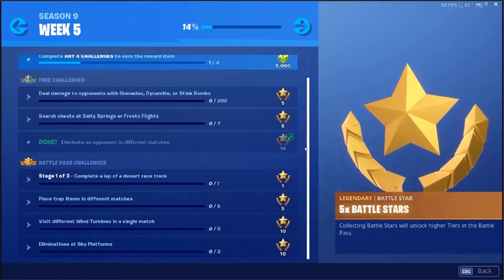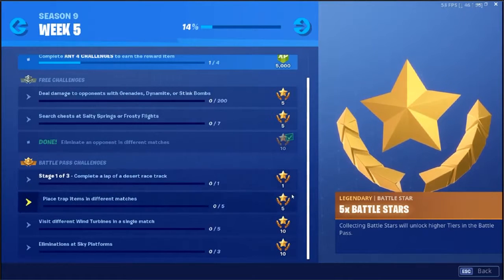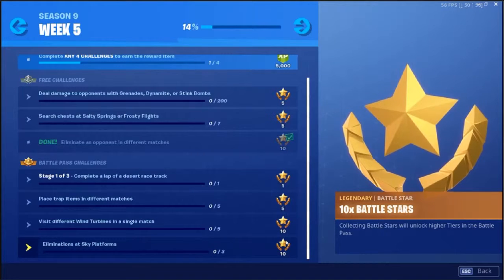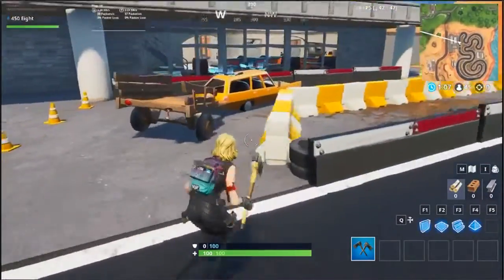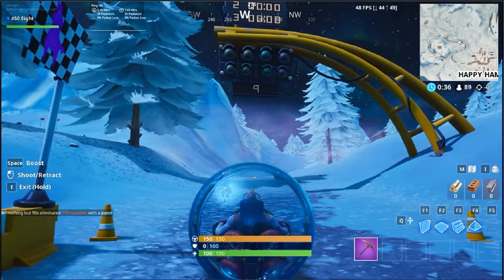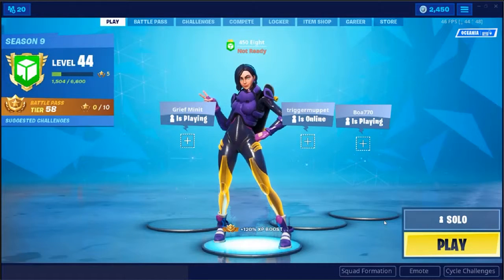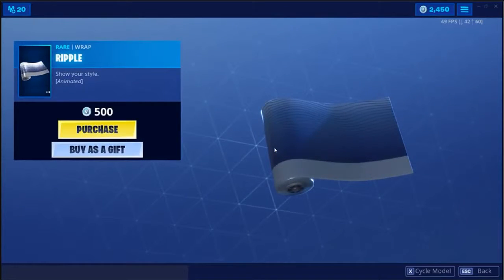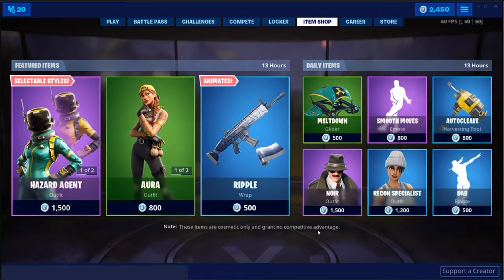Fortnite Week 5 Challenges S9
Completing the Week 5 Challenges
Unlocking the Purple Style for Rox
Also Finding the Secret Battle Star